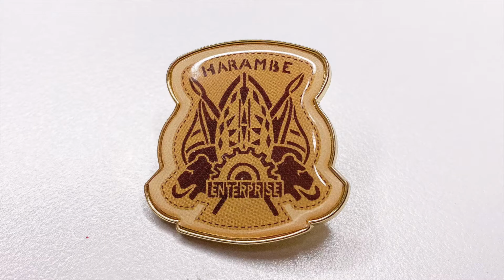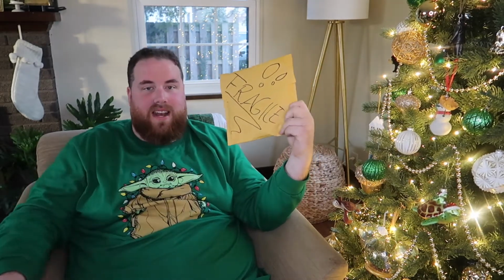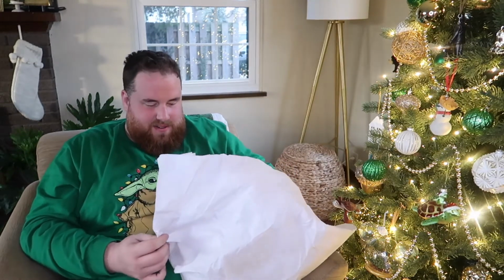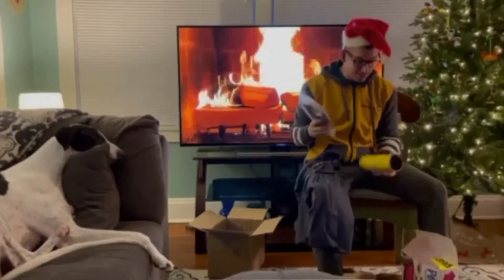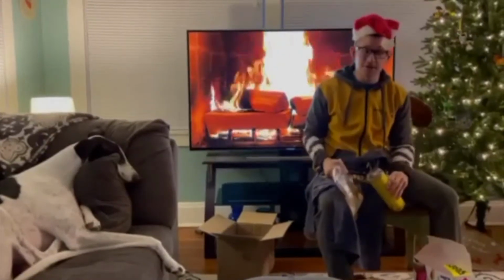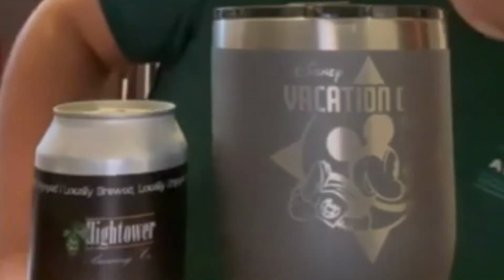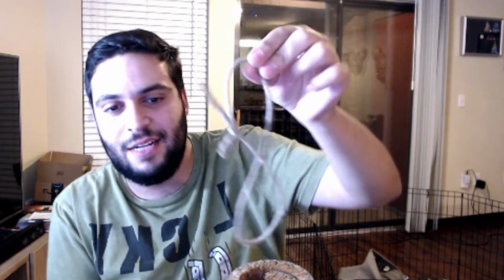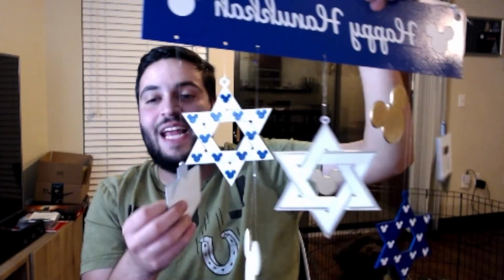Vlogmas Day 15 • DVC Bros Disney Holiday Gift Swap • Vlogmas 2020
Watch Phil and his friends open some Disney magic!

Title: Deck the Halls by Jingle Punks
Genre and Mood: Holiday + Inspirational

Today's Featured Video
Ohana Breakfast At The Polynesian Village Resort • Disney World at Christmas December 2016